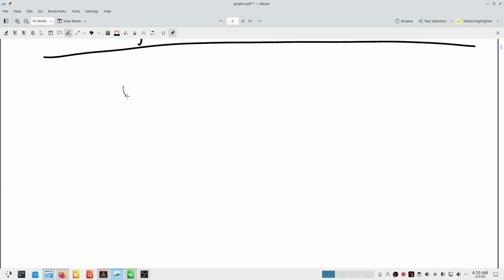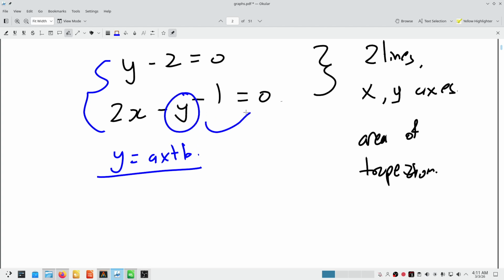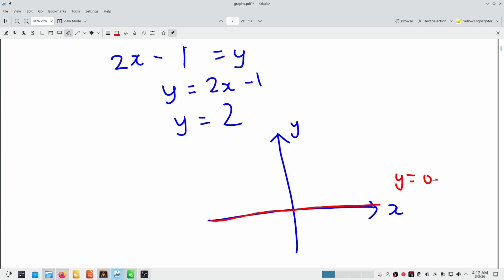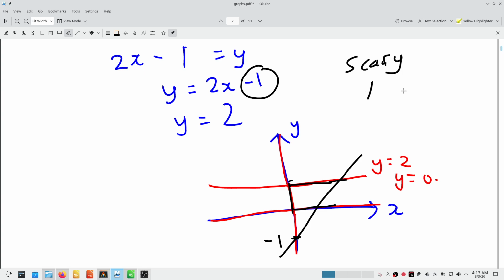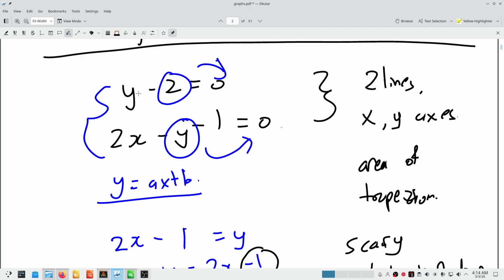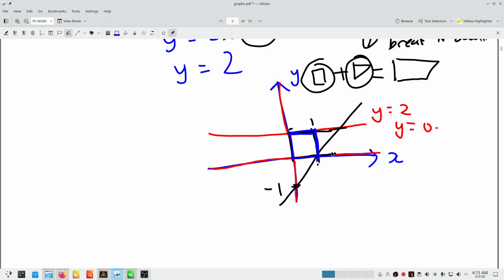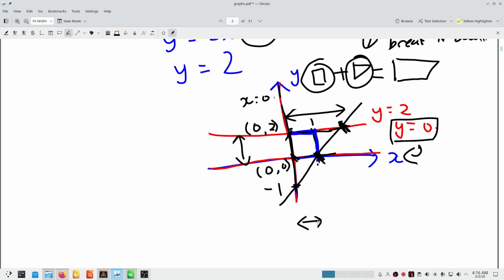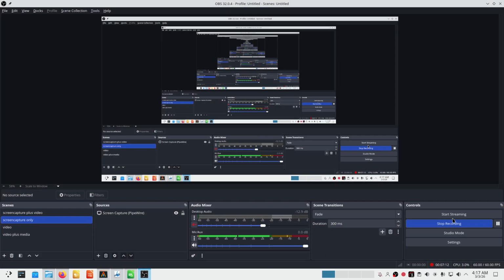graphical solution of simultaneous equations 2 area on graph